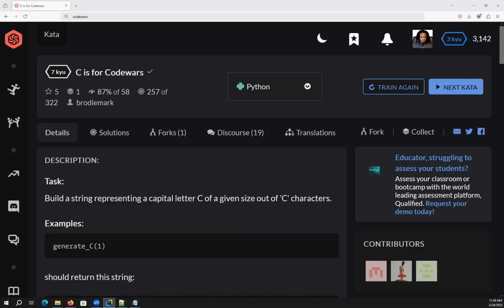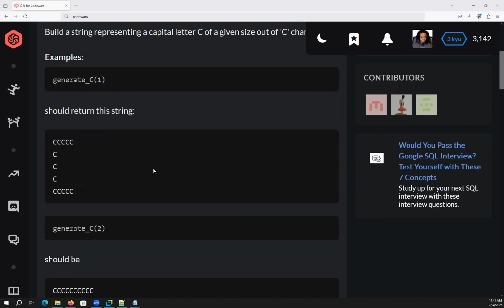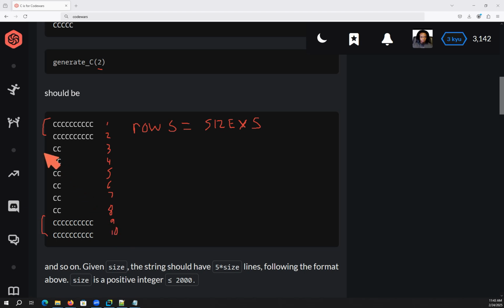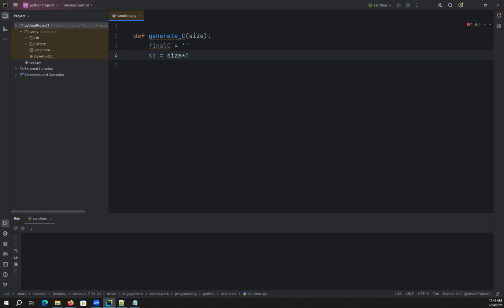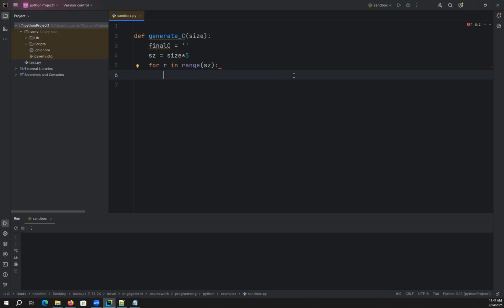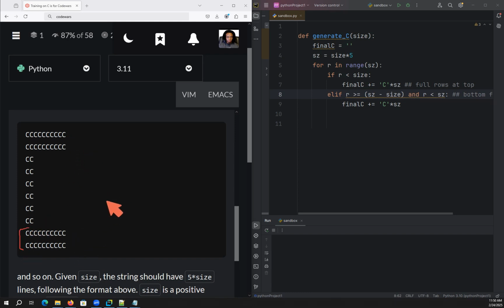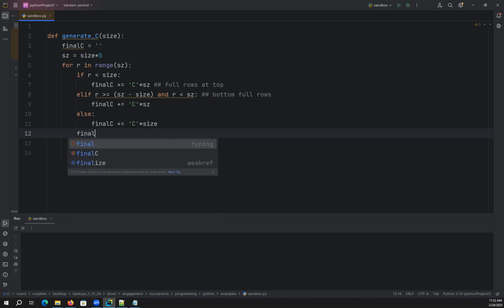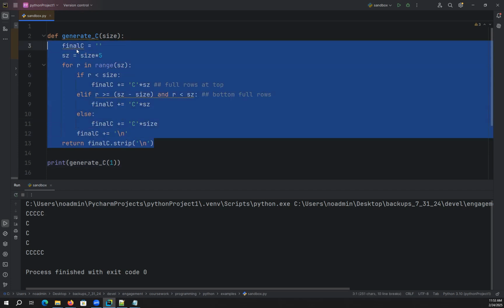Code Breakdown #81 - C is for Codewars - Codewars - Python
Interesting name, good exercise.  This is an ASCII art exercise where you draw a large C consisting of several C's.  As Guru says, check the technique and see if you can follow it.